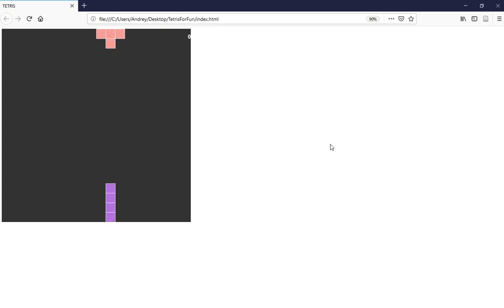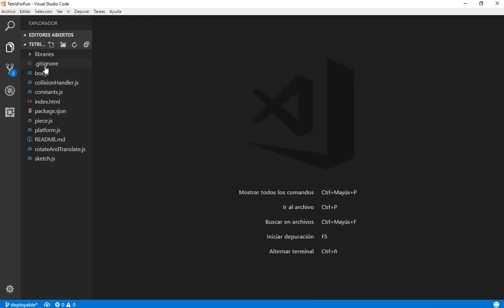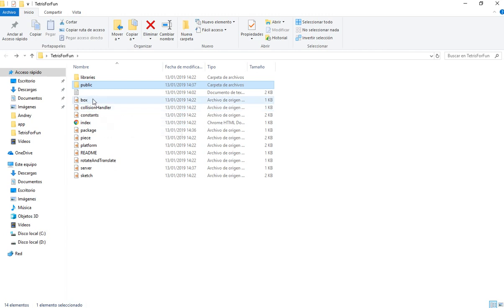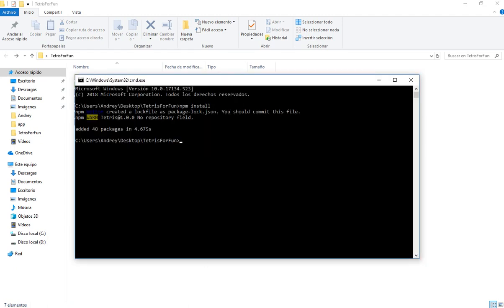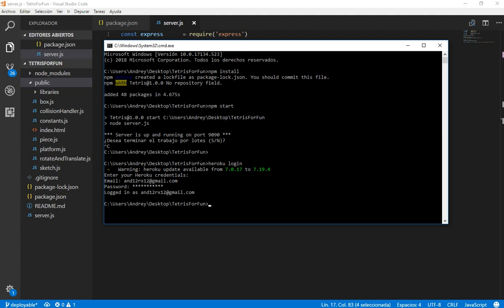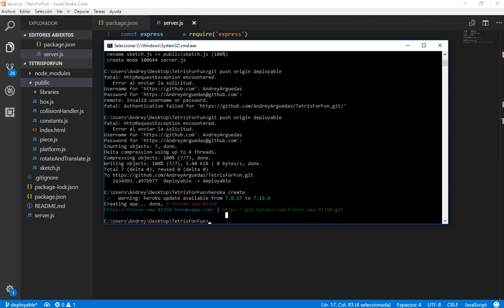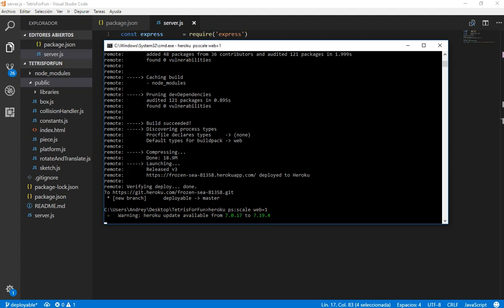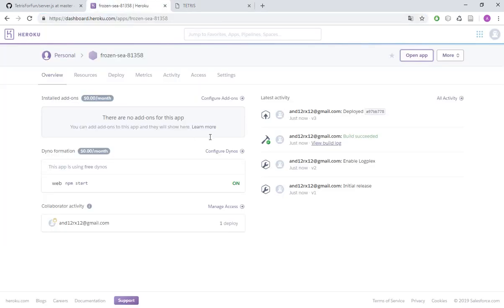Host your web games or apps with Heroku(Node.js)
In this video we deploy a javascript game to heroku platform